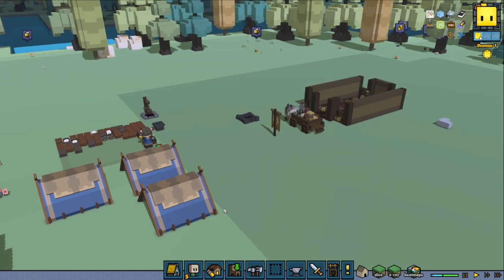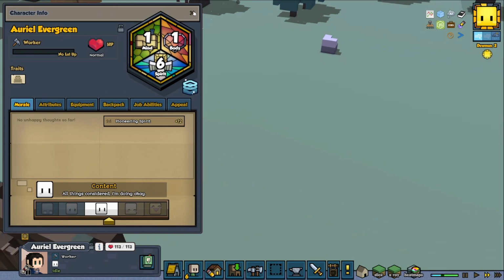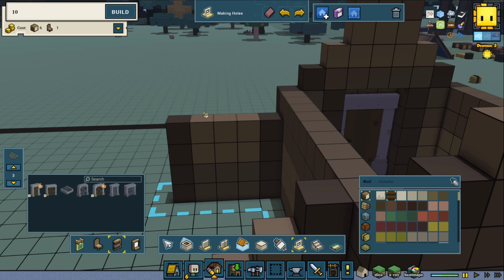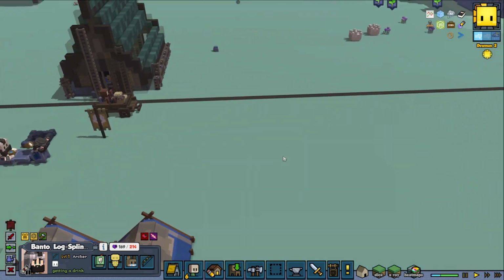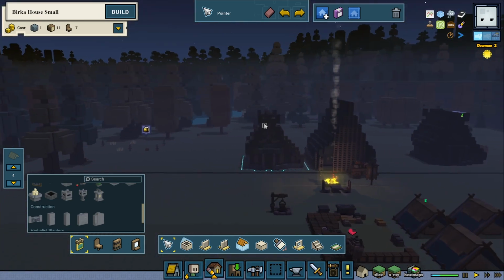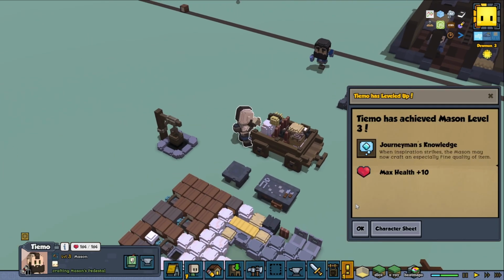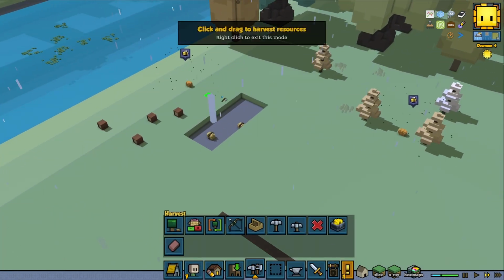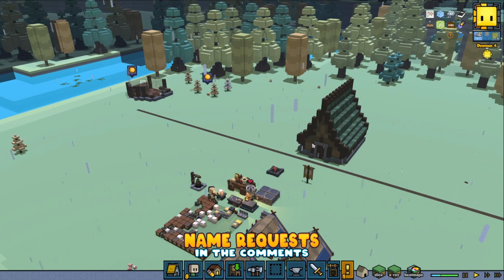Stonehearth ACE - Viking Town with the Latest ACE Mod and More - Ep 2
Welcome to Birka our newly founded town in Stonehearth where we will build up a Northern Viking Village with the latest ACE Mod Update together with a ton of different mods that add features, decorations, gameplay, kingdoms, maps and much more. You can get your own Hearthlings in my town by suggesting a name for one of our peoples in Town.

The Massive Stonehearth ACE update adds a lot of new things such as an entire Re-work of the Herbalist, Brewer Class and huge amount of more things. For a complete list of Patch Notes for Stonehearth Ace Mod

Mod List
Birka Collection - Contains all mods in this playthrough

👑Kingdoms
Nordling Kingdom +

🌄Biomes
Canyon
Archipelago + Fisher

Unit Frame Plus
Shut Up and Eat
Song of Time
Re-Embark+
Mod Repairer

🎄Decorations
Glowy Windows
Home Sweet Home
Settlement Decorations
Furniture Expansion
Tily´s Huge Chests
Lostems
Lodewell Lights
Signery

Other Mods
Beast Pets
Ace Armors
Ace Armors Core
Jewel of the Orient
ACE Composting
Danis Core Mod
Windmill Mod
Goblin Warfare
The Hunter